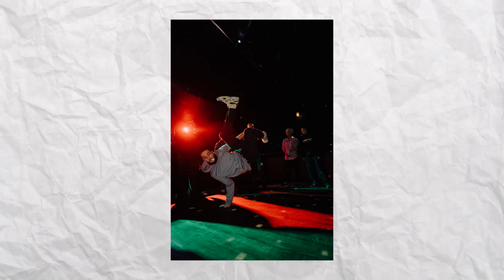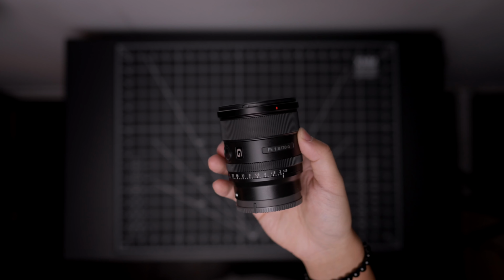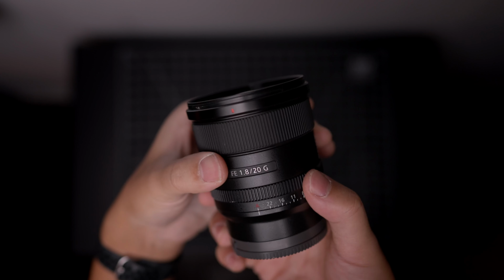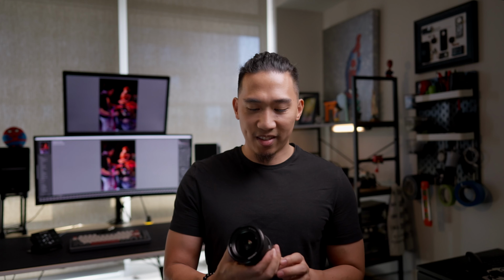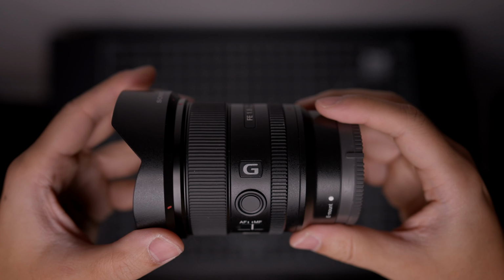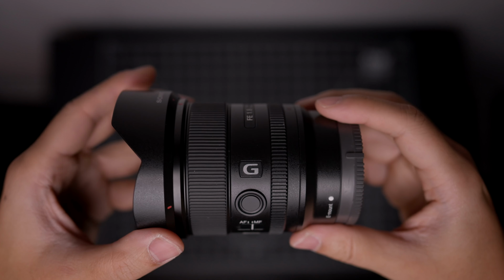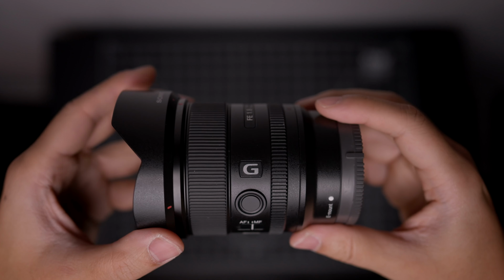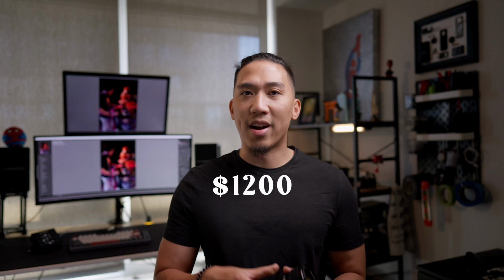Sony 20mm f/1.8 FIRST LOOK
The Sony 20mm f/1.8 lens is a prime lens designed for Sony E-mount cameras. It has a wide-angle focal length of 20mm, which is ideal for landscape and architectural photography. The fast maximum aperture of f/1.8 allows for excellent low-light performance and shallow depth-of-field effects.

Overall, the Sony 20mm f/1.8 lens is a high-quality lens that is ideal for photographers who want to capture versatile wide-angle shots with excellent image quality and low-light performance.

▼ ▽ TIMESTAMPS

00:00 - Introduction
00:18 - Reasons for pickup up 20mm f1.8
01:27 - Using 20mm
01:57 - Comparing specs to the 24mm and 14mm
02:52 - What the 20mm can be used for
04:00 - WHY get the 20mm lens

🎥 🔥 📷 GEAR I USE :

My A-CAM
My MAIN LENS
My FAVORITE Lens
My PORTRAIT Lens
My Dream PORTRAIT Lens

BEST TRAVEL TRIPOD IN THE WORLD
MY FAVORITE CAMERA BACKPACK

My Main WIDE Angle Zoom Lens
My WIDE Angle Prime Lens
CREAM MACHINE Lens

My BCAM
LENS Glued to the BCAM: Sigma 18-35mm f/1.8
My AUDIO RECORDER
SHOTGUN MICROPHONE
MY HEADPHONES of choice

KEY LIGHT
BEST TRAVEL POWERBANK

CURRENT DRONE

MAIN FLASH
SECOND LIGHT